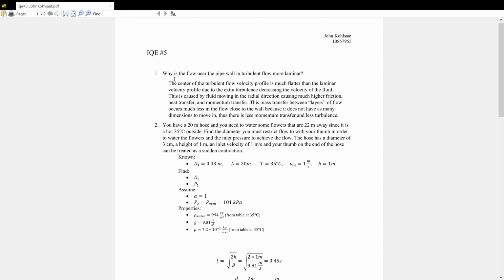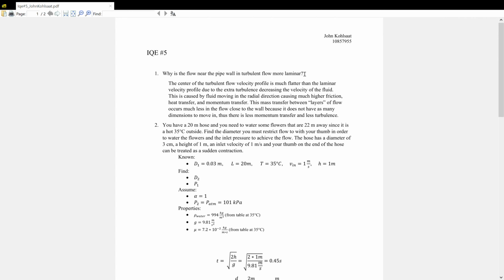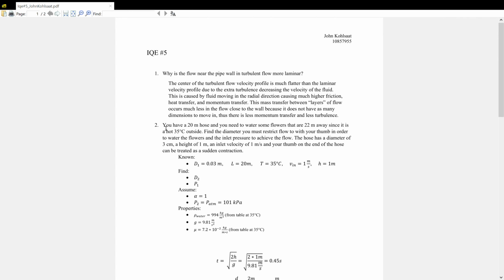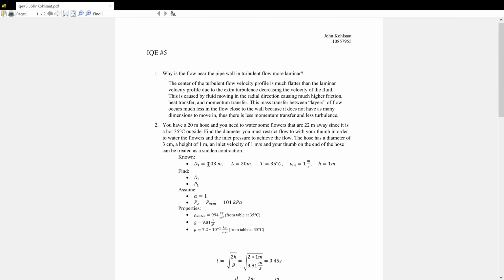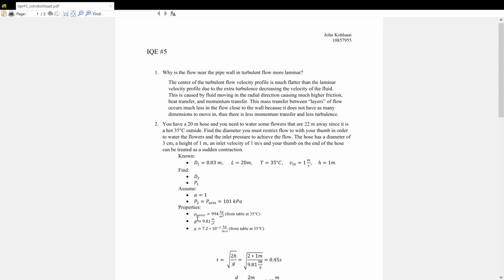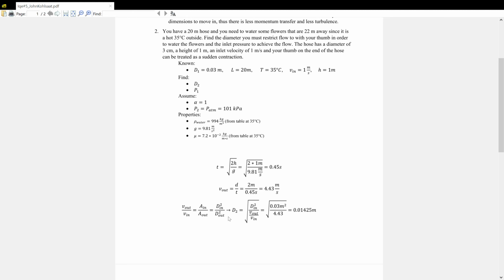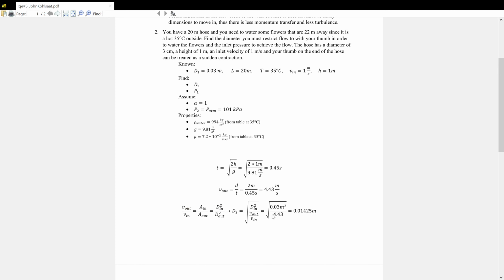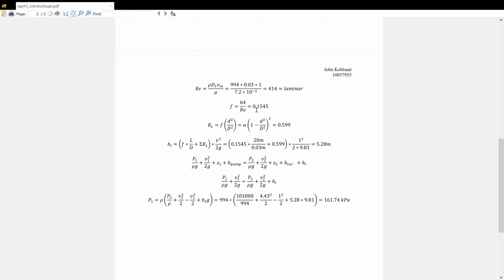Iqe#5 JohnKohlsaat pdf Microsoft Word Iqe#5 JohnKohlsaat docx SumatraPDF 2021 10 06 23 11 09